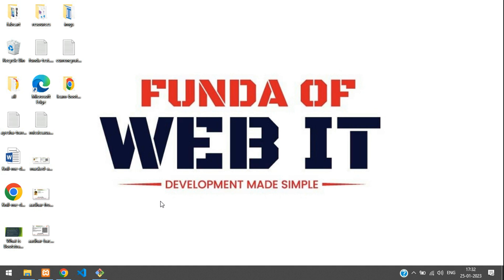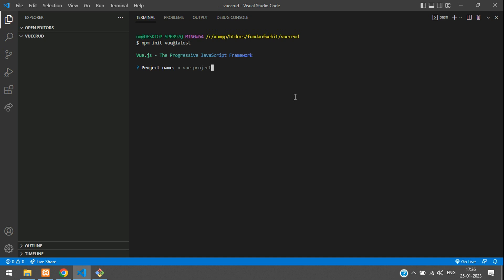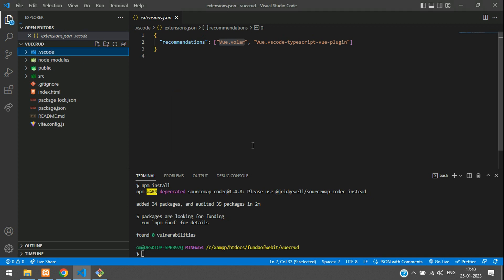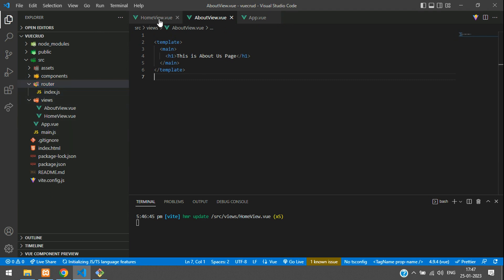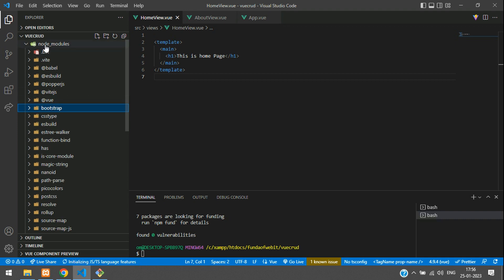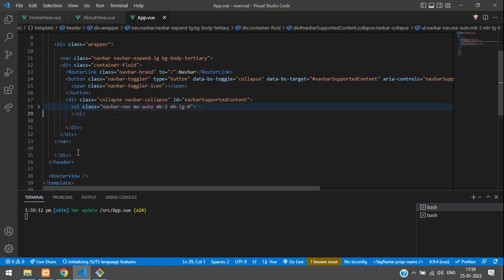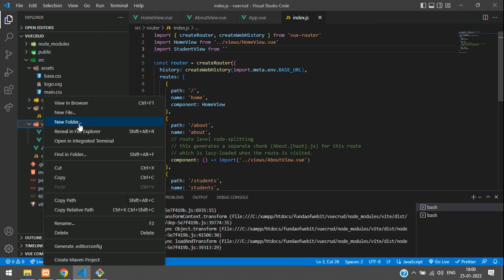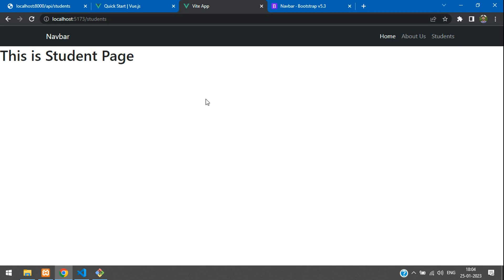How to install Vue JS 3 & run the application | Install bootstrap | create pages in vue 3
In this video, I have taught How to install Vue JS 3 & run the application | Install bootstrap | create pages in vue 3.

Vue JS 3 Tutorial.
Vue 3 Tutorial for Beginners.
Vue JS 3 CRUD application.